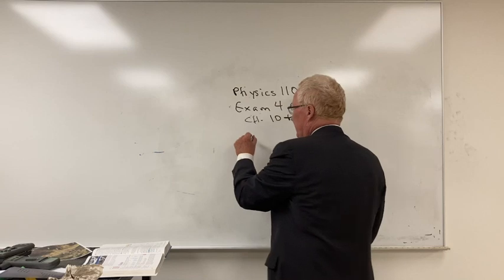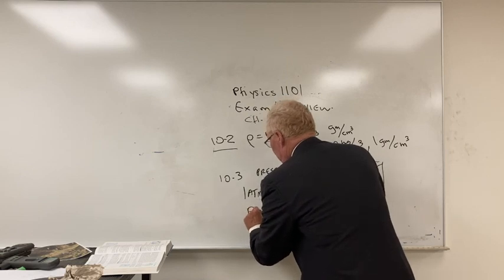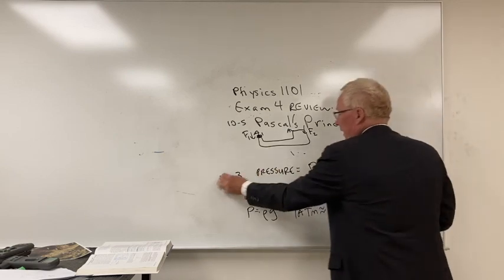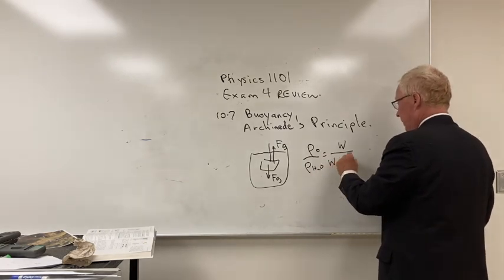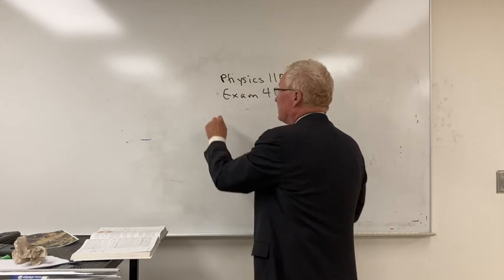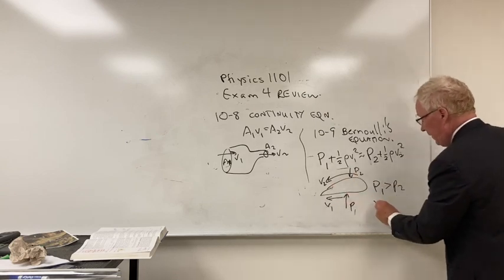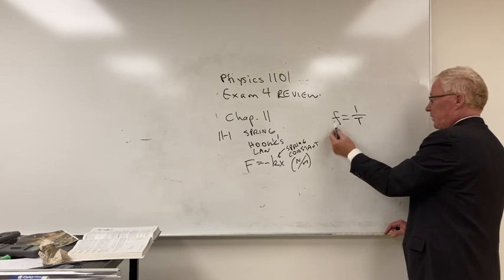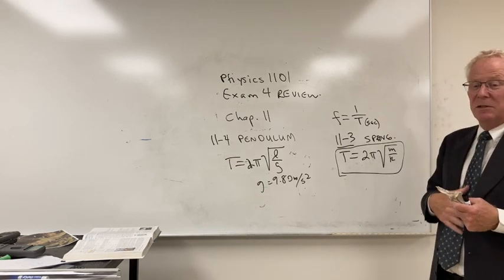Physics 1101 Exam 4 review - Chapters 10 and 11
This video is about Physics Exam 4 review